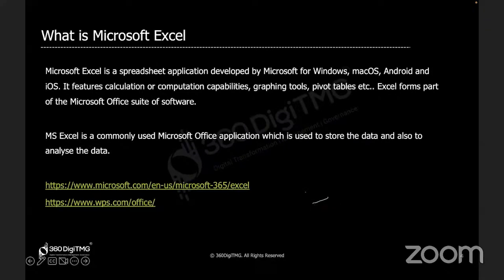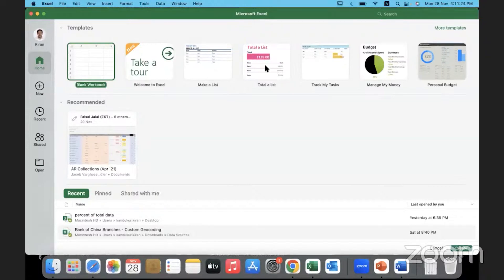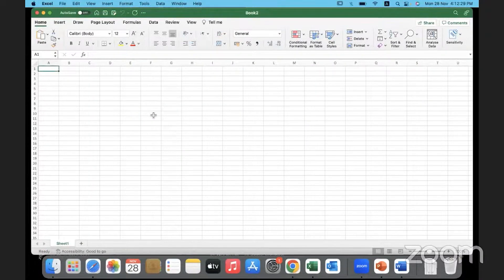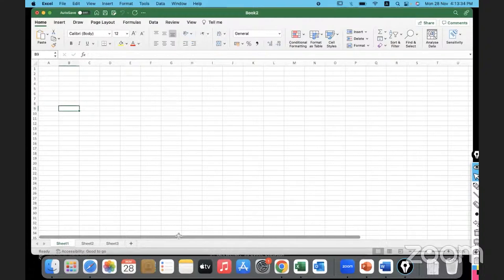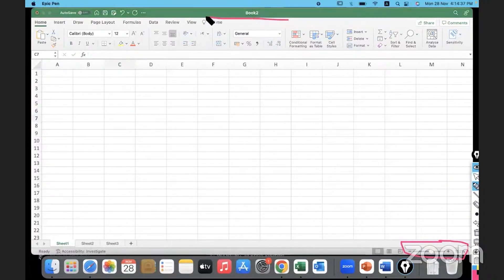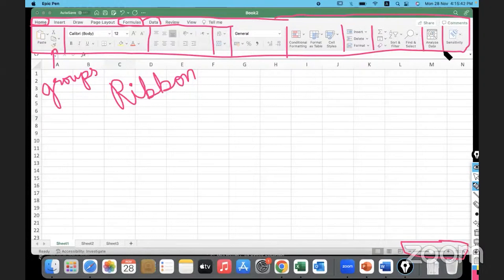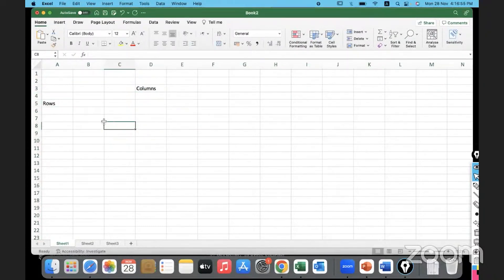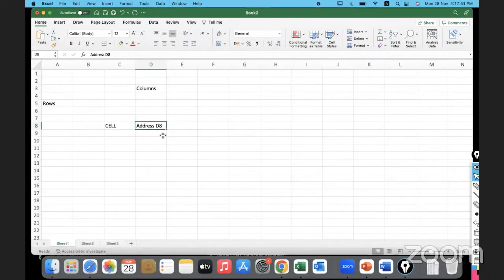Data Analytics using Excel | Part 12 | 360DigiTMG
- The video provides a basic understanding of Excel's interface and navigation.
- Upon launching Excel, users see the welcome screen with options for a blank workbook and various templates. Recently used workbooks are displayed, and anything shared with a user will be under "Shared with Me".
- Excel consists of sheets, and a collection of these sheets is termed an "Excel Workbook". The interface includes a menu bar at the top and a toolbar ribbon which changes based on the selected tab.
- The main spreadsheet area is divided into columns (denoted by letters) and rows (denoted by numbers). The intersection of a column and a row is called a cell, each having a unique address. For example, the intersection of column D and row 8 is referenced as D8.
- There are multiple tabs such as Home, Insert, Draw, Page Layout, etc., each having different groups of functionalities available in the ribbon below them.

Leading Courses

About 360DigiTMG
360DigiTMG is a 9-year-old training & consulting organization led by stalwarts of the industry who are alumnus of premier institutions like the Indian Institute of Technology, Indian Institute of Management and Indian School of Business. 360DigiTMG since its inception has been the forerunner in the space of management and niche programs that aid in up-skilling and cross skilling executives across various levels and domains. 360DigiTMG has been conducting training programs across the globe for corporate and individuals alike.
360DigiTMG is one stop solution to all the trainings in emerging technologies such as Artificial Intelligence, Machine Learning, Big Data, Project Management, Quality Management, etc. 360DigiTMG is a training company, which is a division of the analytics consulting firm Innodatatics Inc.